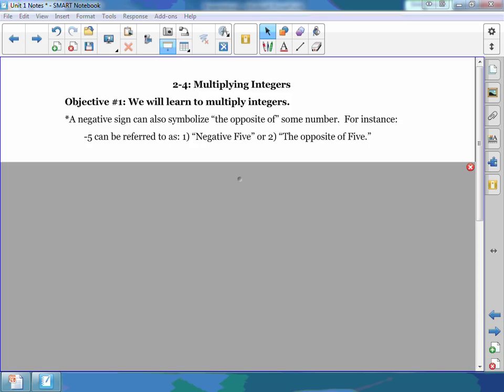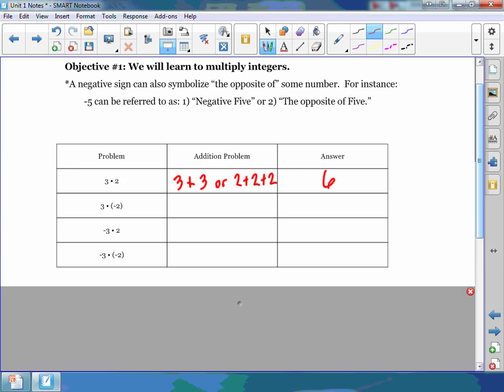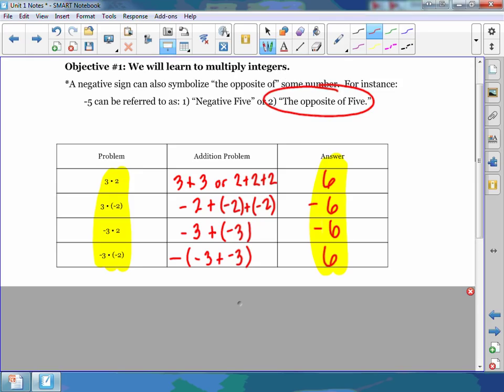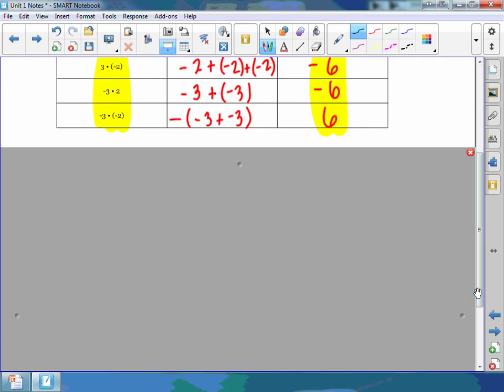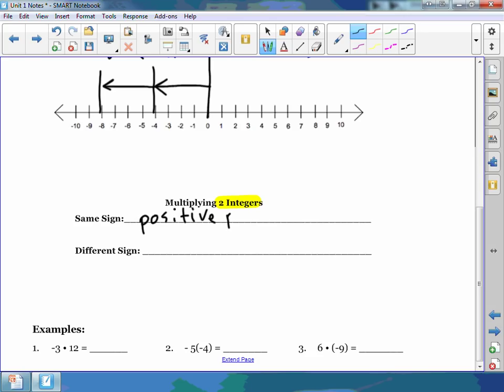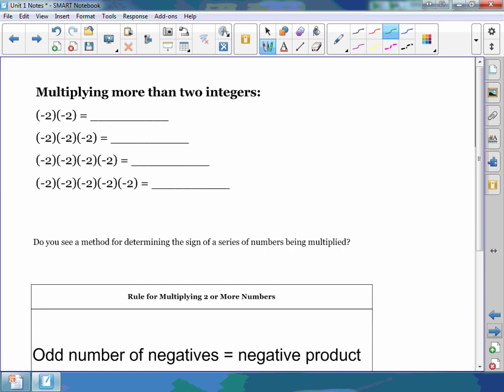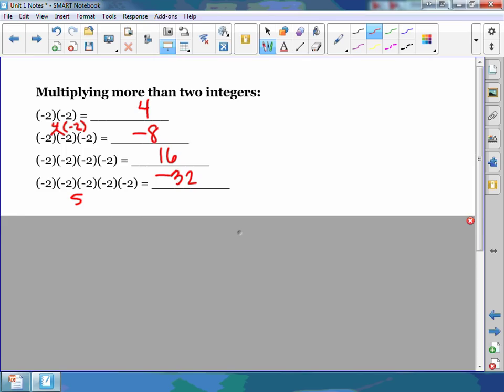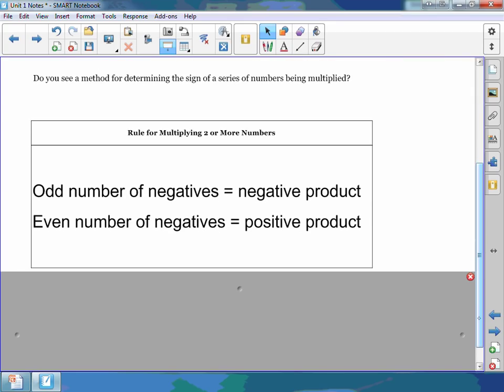2 4 Multiplying Integers